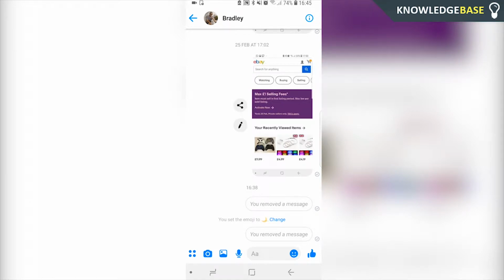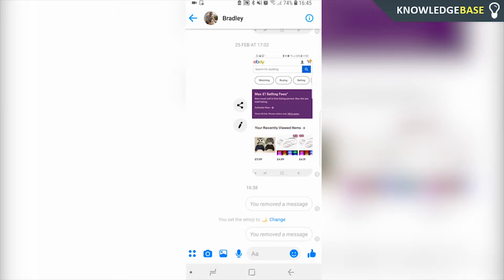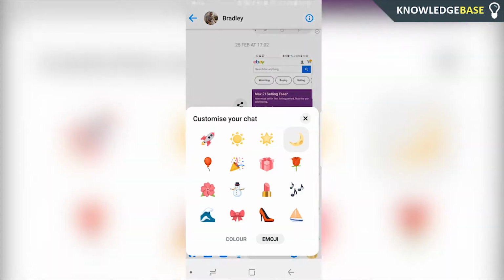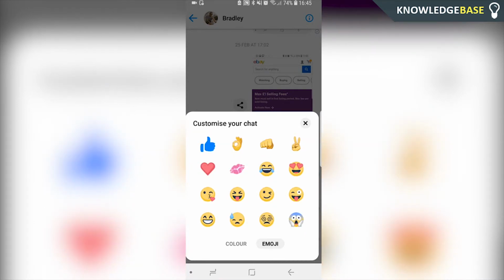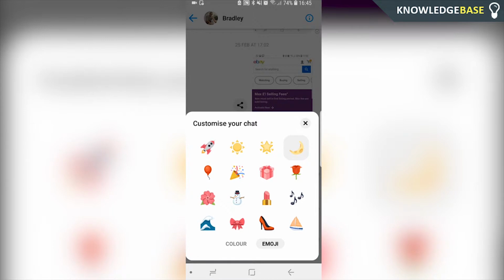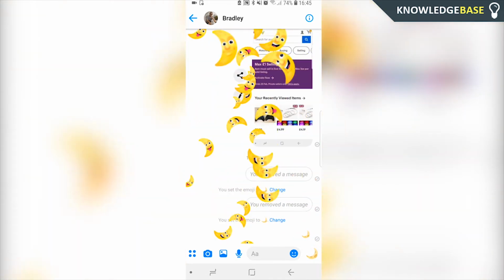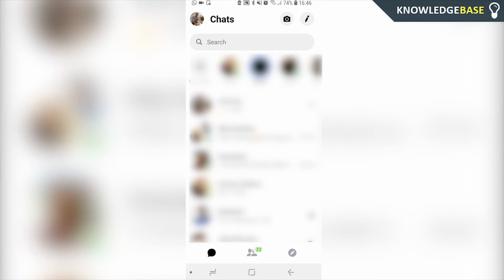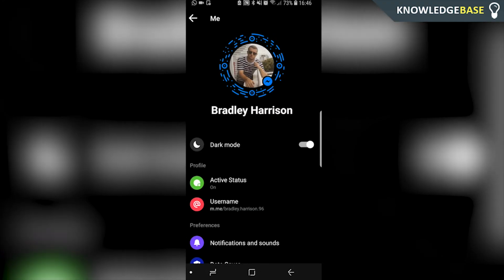How To Turn On Dark Mode on Messenger | New Facebook Messenger Dark Mode!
In this video, I show you how to turn on dark mode on Messenger, this is a new Facebook Messenger feature that allows you to enable dark mode within the app without root or jailbreak.

This feature came out two days ago. It seems like Facebook are having some fun with this one, making it almost an easter egg. To turn on dark mode you have to use the new moon emoji first. Have fun!

I upload daily so you will find something that will help you out!